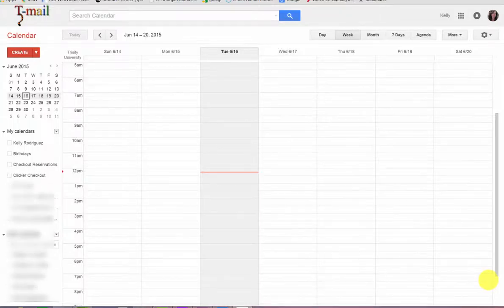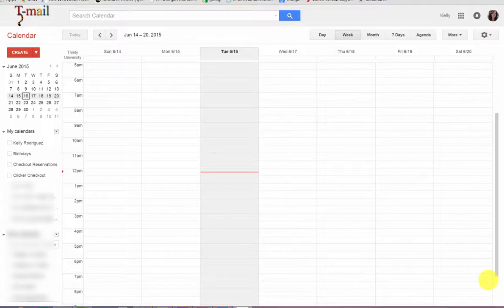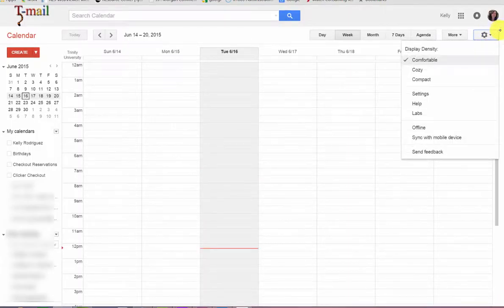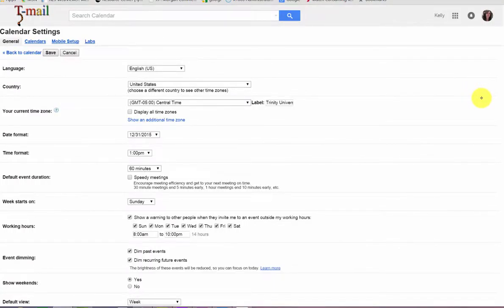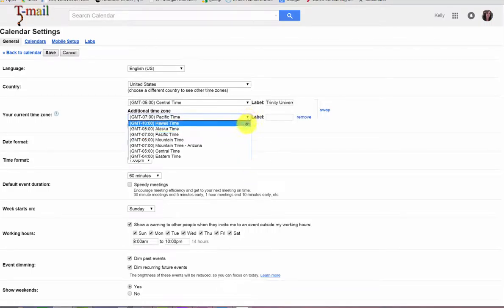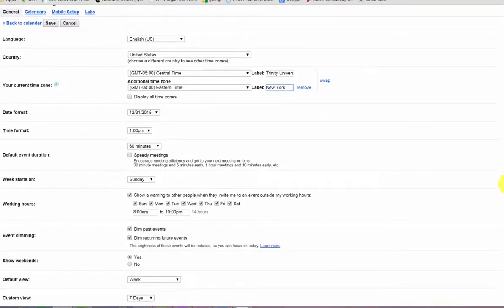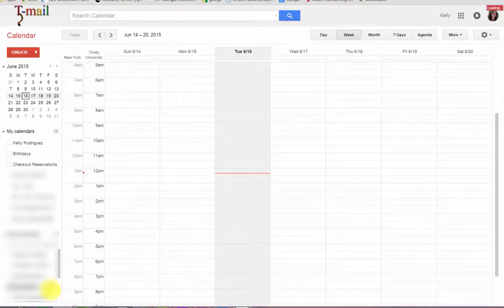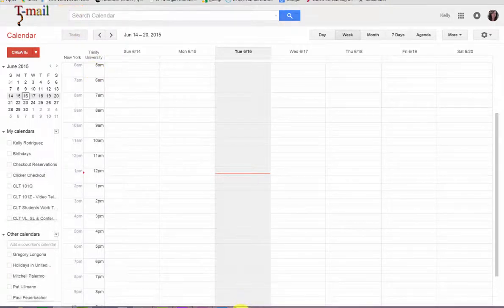Adding Multiple Timezones in Google Calendar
This tutorial will show you how to add different timezones to your Google Calendar. Stay on top of business meetings with this feature. You don't want to miss a meeting because you scheduled it in the wrong timezone.